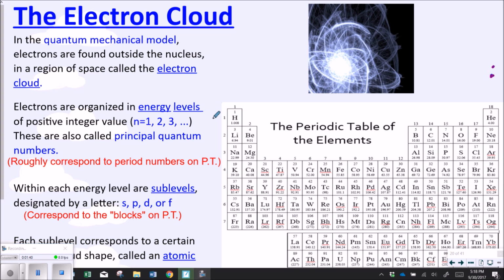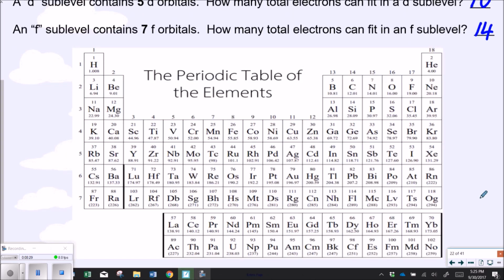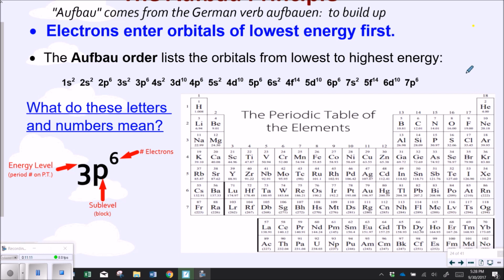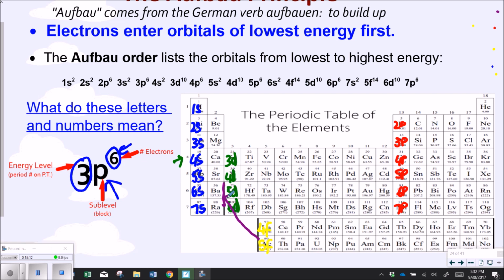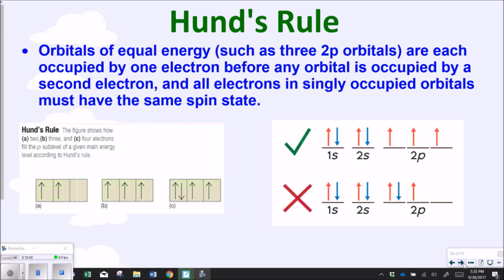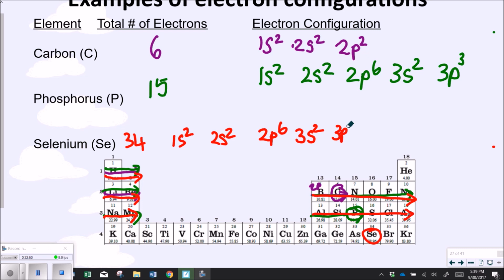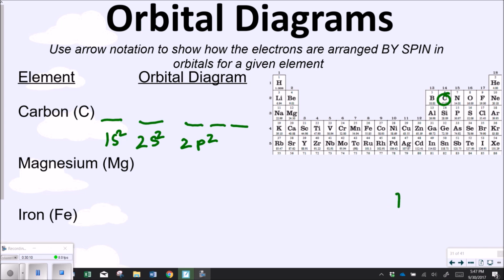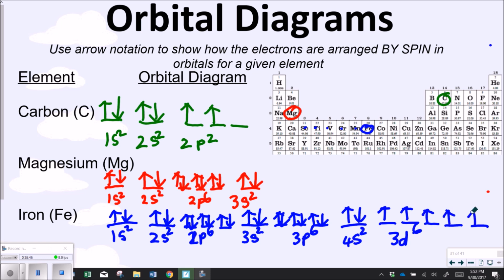Electrons Video 2 Electron Configurations 18 19